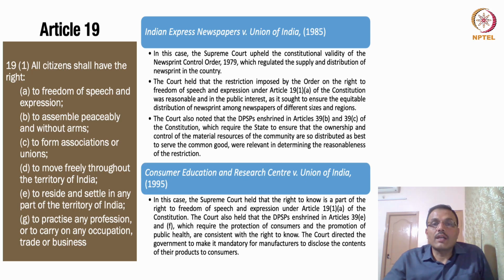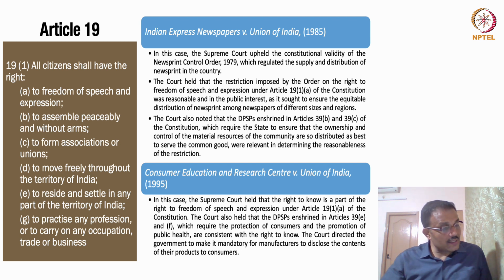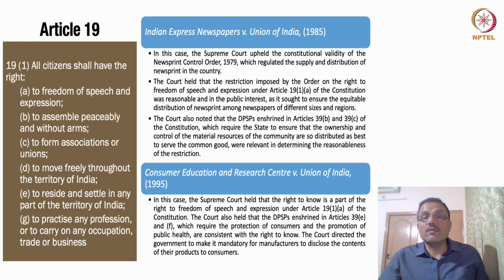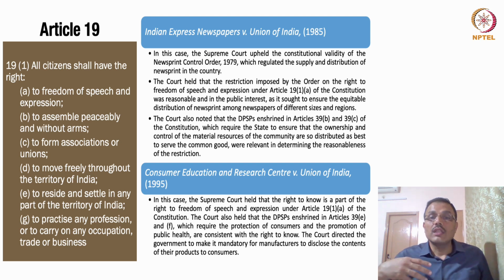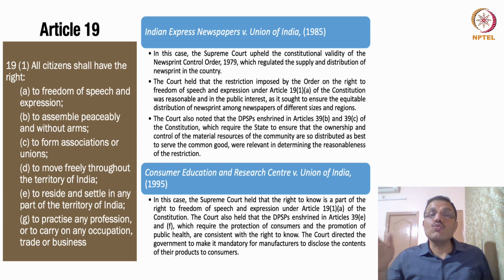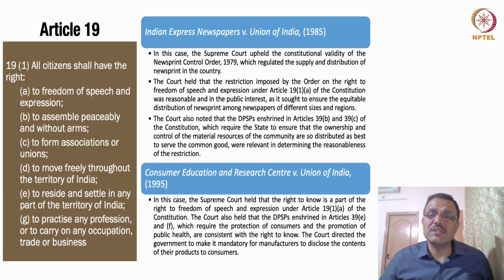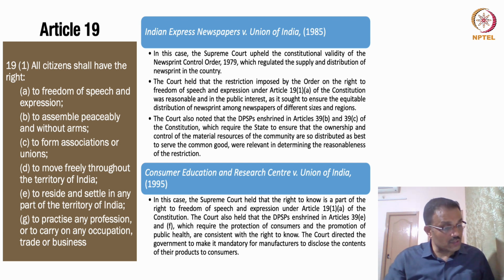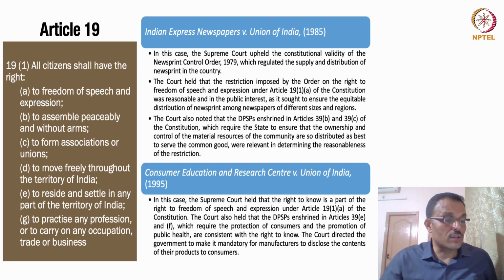#23 Right to Freedom | Part I | Constitutional Law & Public Administration in India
This lecture introduces Article 19 of the Indian Constitution, which guarantees six fundamental freedoms to citizens. We'll examine each of these freedoms, including the right to freedom of speech and expression, right to assemble peacefully, freedom to form associations, freedom of movement, freedom to reside and settle, and freedom to practice any profession or carry out any occupation, trade, or business. We'll also discuss the reasonable restrictions that can be imposed on these freedoms.